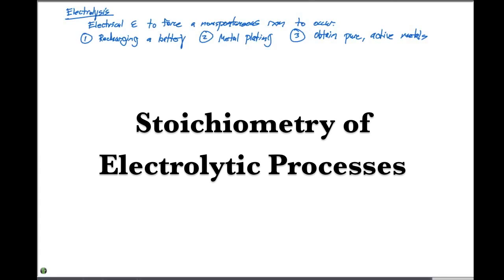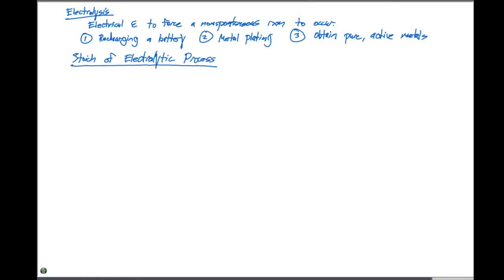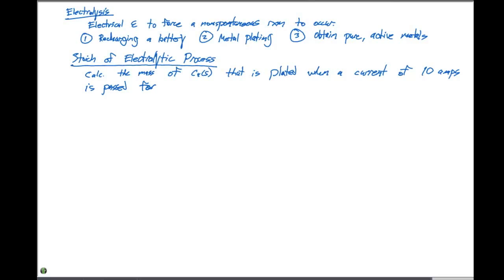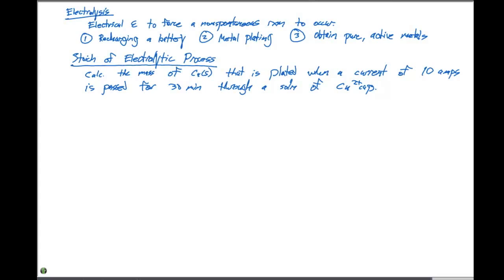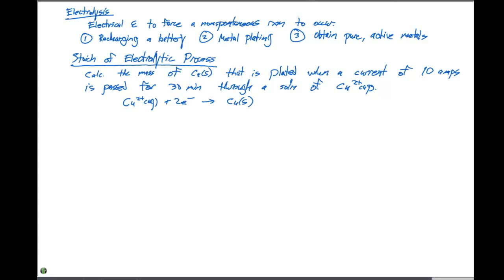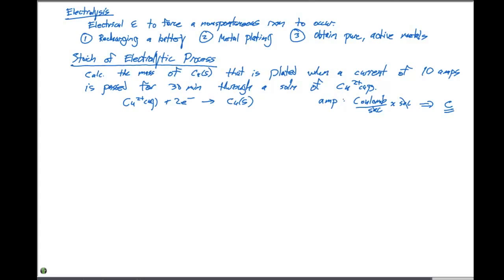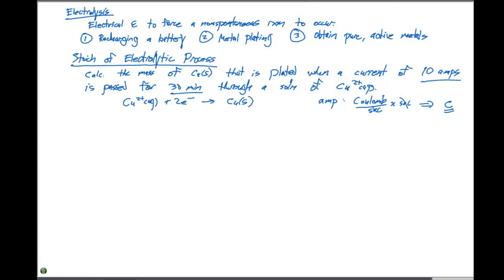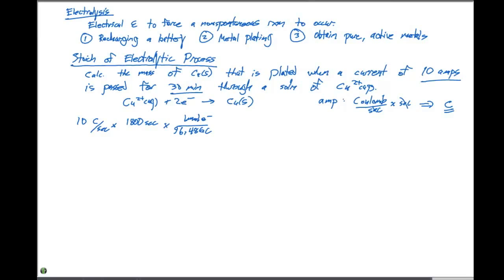20.9.2 Stoich of Electrolytic Processes 4;50